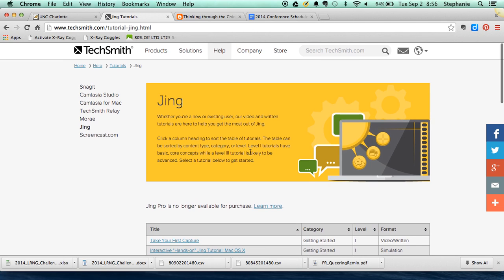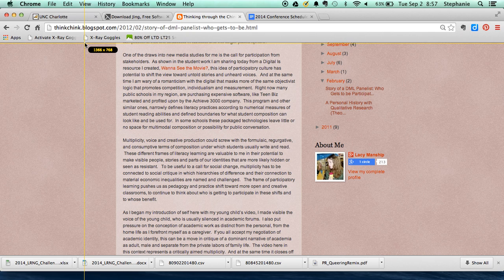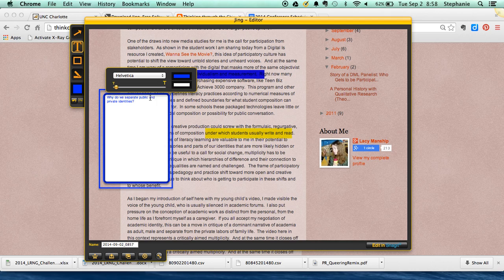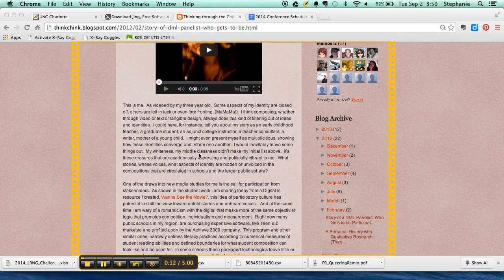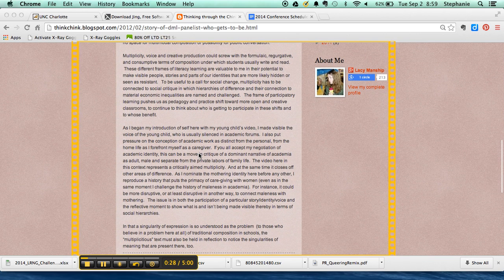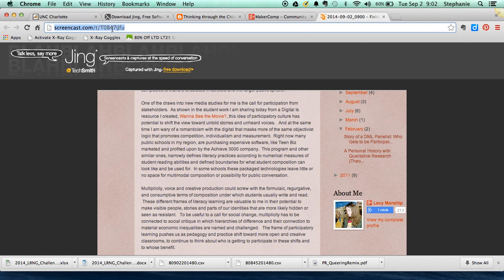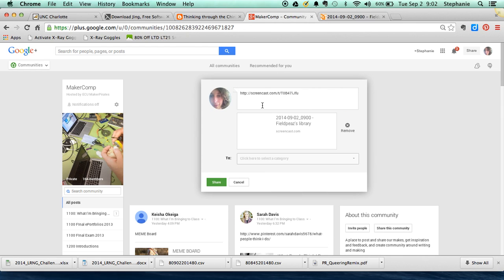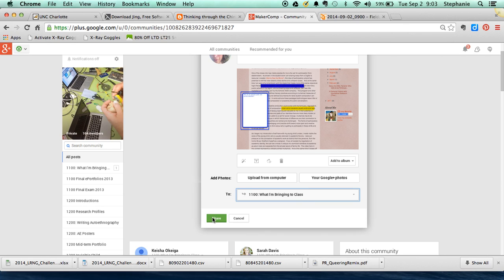SWP Jing Tutorial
How to annotate (image capture or video voice over) a digital text with Jing